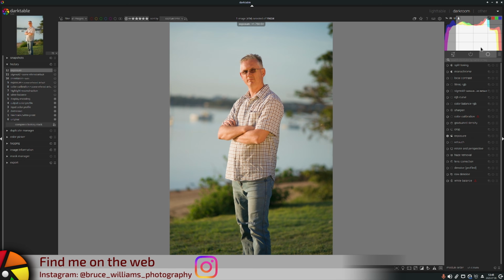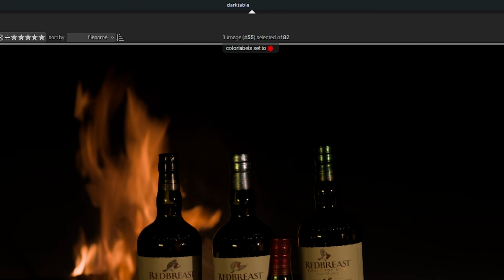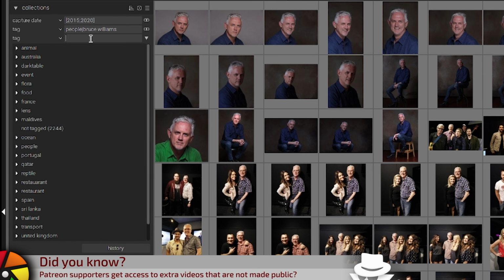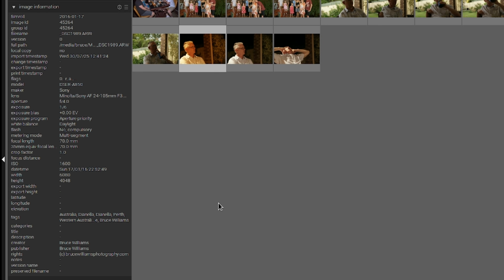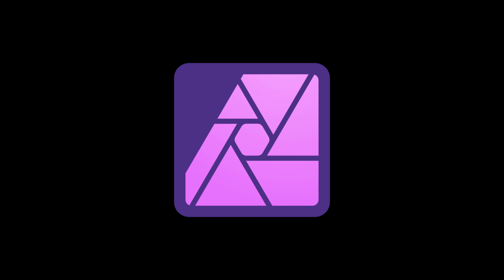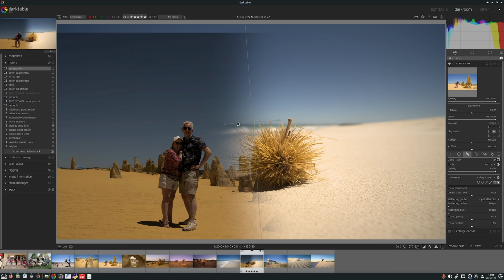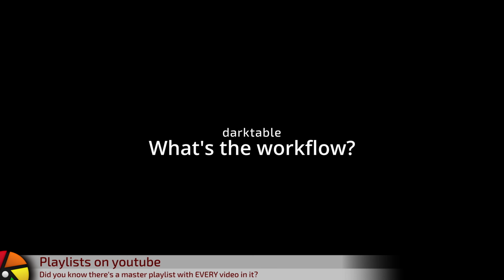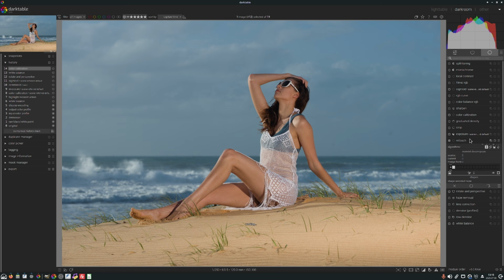darktable ep 160 - what it IS, what it ISN'T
In this episode, we look at just what darktable IS, and what it ISN'T.

Saturdayscience
Roy V Bertalotto
Rainer H
Bas van de Kerkhof
Marcus Ahlberg
Dave Shepherd
Pascal
John Bell
Bernard Marsden
Mike S
Carsten Wunsch
Alexander Haak
Kevin Mckibben
Chris8142
Rudolfs
Gitte
David Staves
Erik Oksanen
Rob Van Esseveld
Ferg
Frank Jaeger
Fernando Perez
Steve Ansell
Emil Ohlsson
Robert Stites
Daniel
Bart Bartels
Ulrich Gesing
Ignacio Mauleon
Andy Mcgarty
Michael Rasmussen
Matthias Liebich
Martin Vines
Rohn Shearer
Alun Spencer
Jon Hoskins
Travellingjournalist
Totoroot
Peter Frohberg
William Atkinson